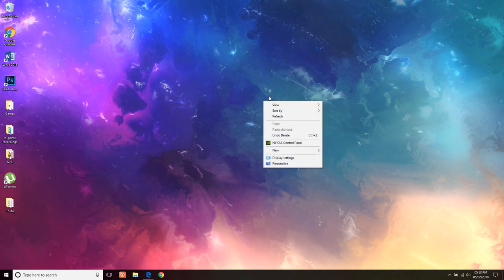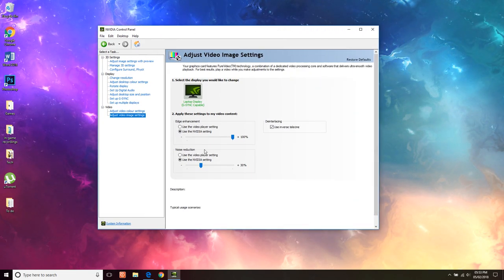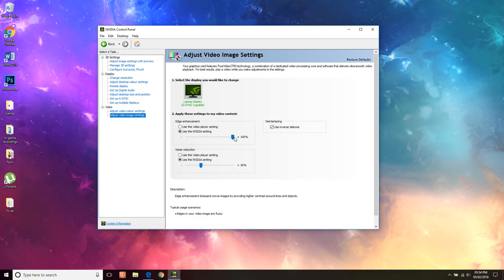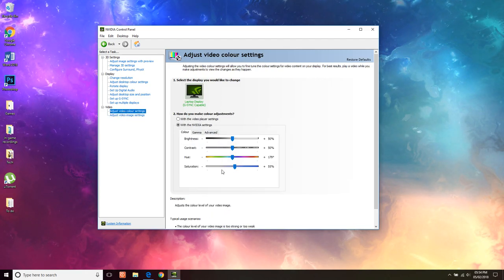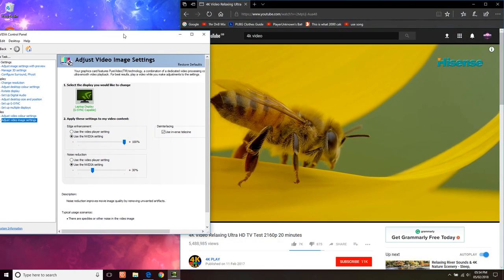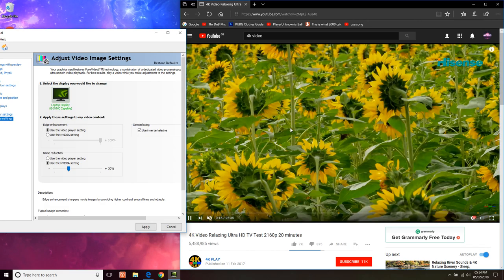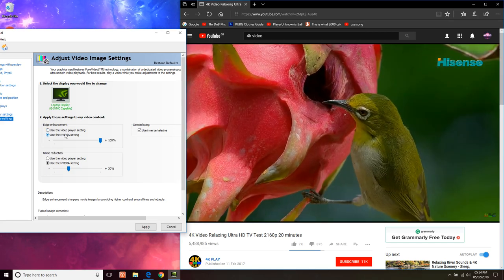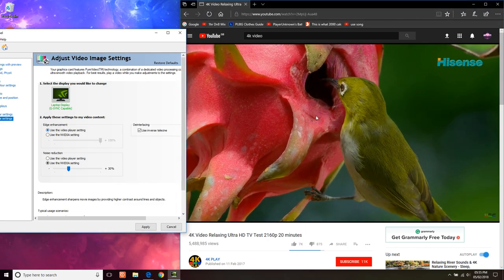How to Fix Video Blur! NVIDIA HD Video Sharpen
Do your videos look blurry? Enhance video quality through the NVIDIA control panel edge enhancement fix. It’s a subtle and small difference but it goes a long way in terms of definition, quality and is much easier on the eyes to watch things.

EDIT: Just realized that you can't really see the difference much here on my YouTube video, but just give it a go and you'll see the difference, it's pretty significant :)